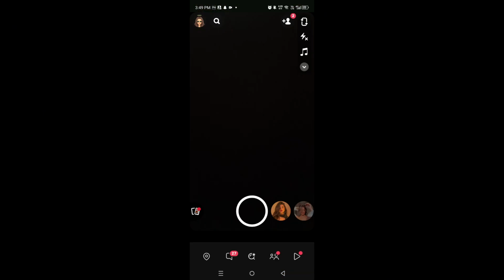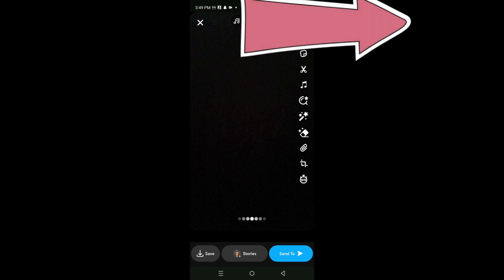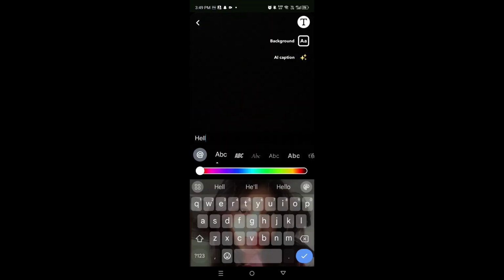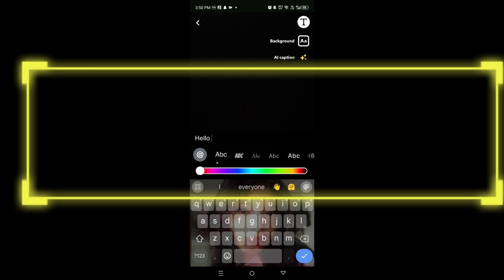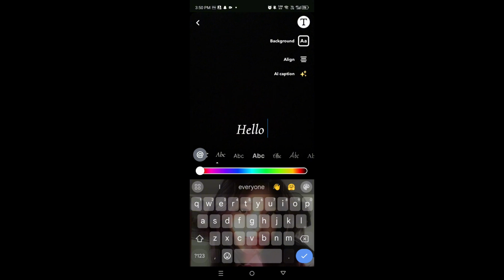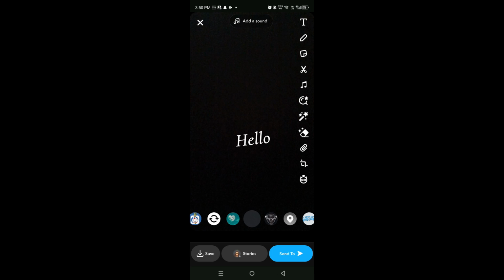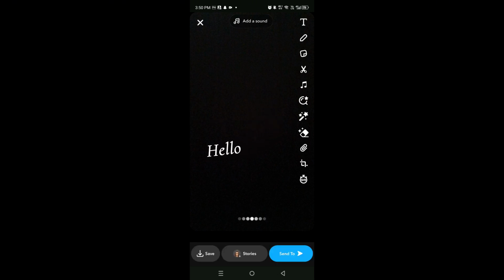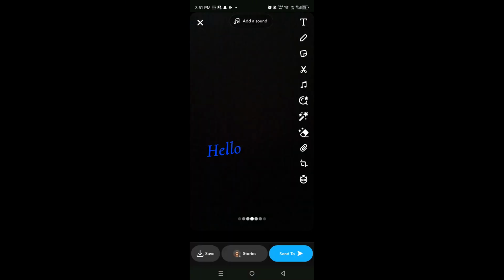How to Change Fonts on Snapchat 2025?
Want to change fonts on Snapchat for a unique look? In this guide, we’ll show you how to customize your Snapchat fonts in chats, captions, and stories. Whether you’re looking for bold, italic, or stylish fonts, follow these simple steps to make your Snaps stand out!

Got questions? Drop them in the comments, and we’ll be happy to assist you!